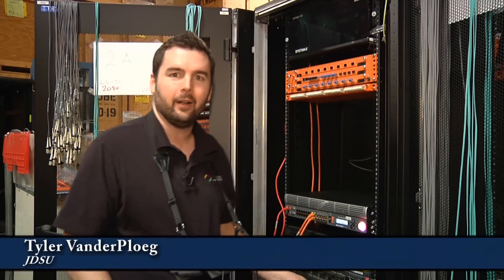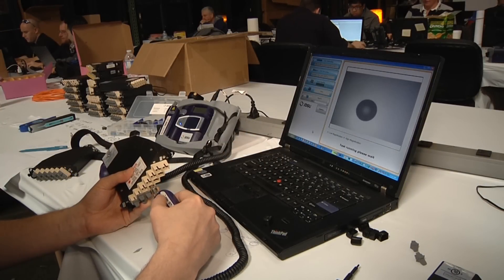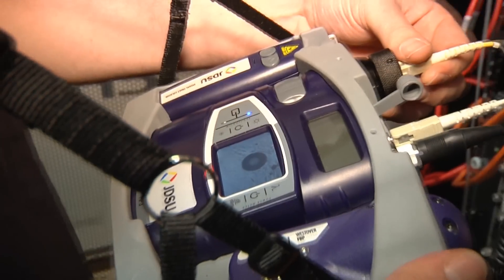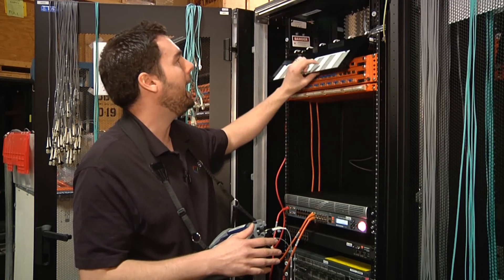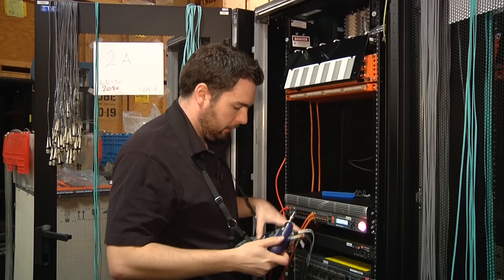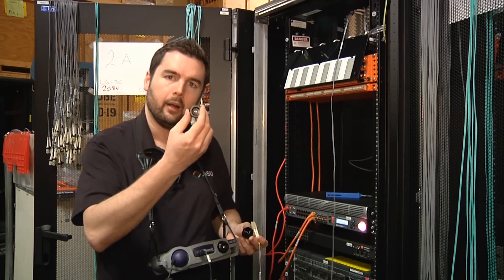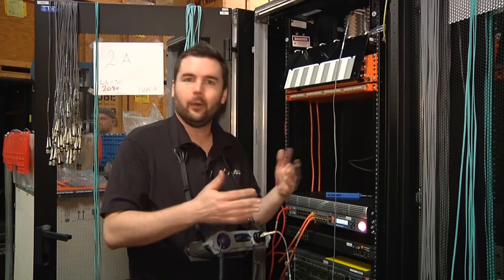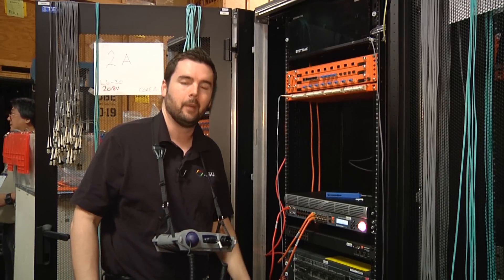'gadget' @ Interop 2011 - JDSU keeps you from 'Riding Dirty'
Fiber optics are a wonderful thing. Not only does fiber allow us to push incredible amounts of data at blazing speeds over previously-unheard of distances, but it also forms the foundation of Interop's flexible-by-necessity backbone. Without the miles of fiber optic cable and the gear that drives it, today's Interop would be a pipe-dream.

JDSU has partnered with Interop to keep the miracle going by providing us with the tools and skills needed to make sure that the fiber keeps flowing. After years of hard work and absue, our fiber plant is more than a little dirty and in need of some serious attention. Watch as Tyler explains how JDSU can keep you from riding dirty.